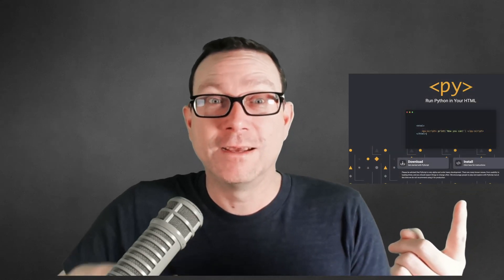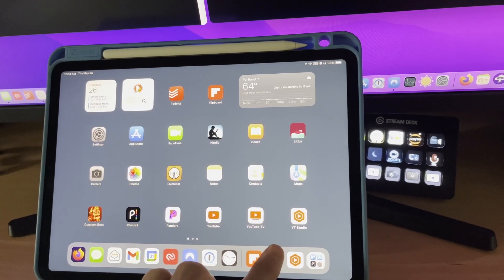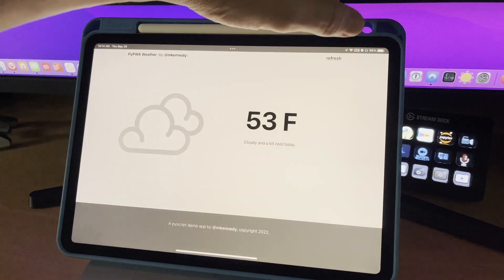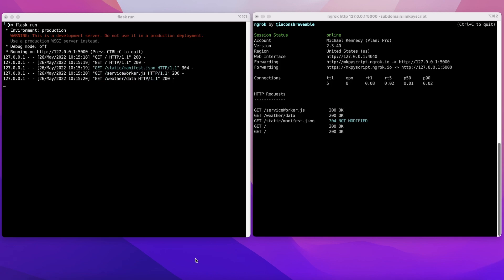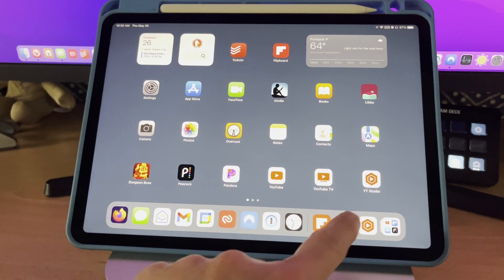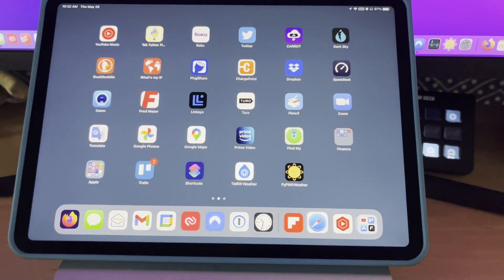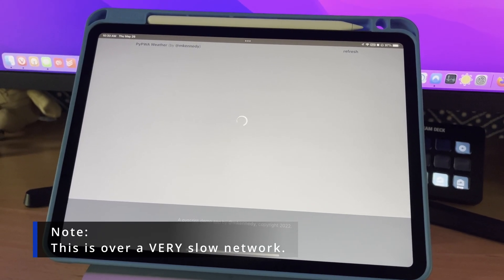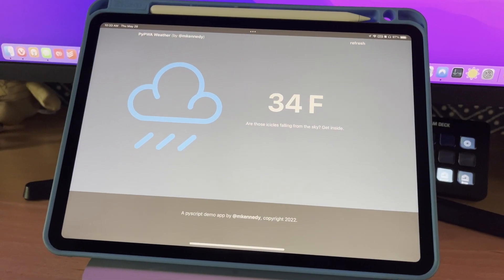Python iOS Web App with pyscript and offline PWAs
Have you heard about pyscript? A new runtime that lets us write full Python in the browser? I created an awesome offline PWA (progressive web app) and then installed it fully as an app on my iPad with iOS. See how and why in this video.

▬ Full pyscript PWA video  ▬▬▬▬▬▬▬▬▬▬▬▬

▬ Chapters  ▬▬▬▬▬▬▬▬▬▬▬▬

0:00 Intro
0:55 Behold, Python PWA on iPad!
1:07 Observe the CPython WASM is already installed
1:28 Install web site as an offline iOS app
2:18 Parting thoughts